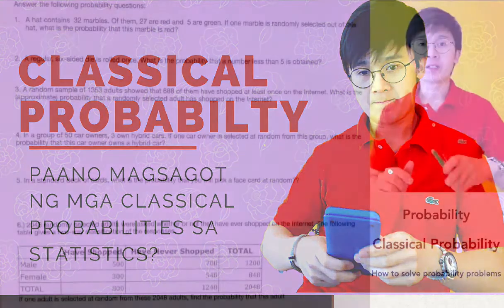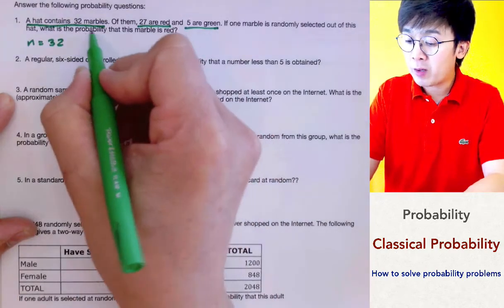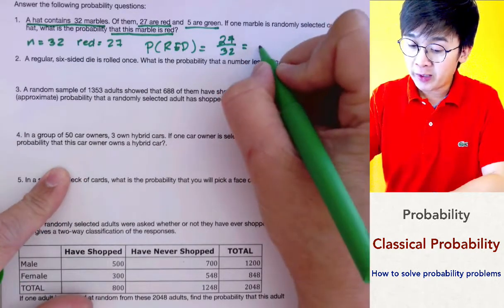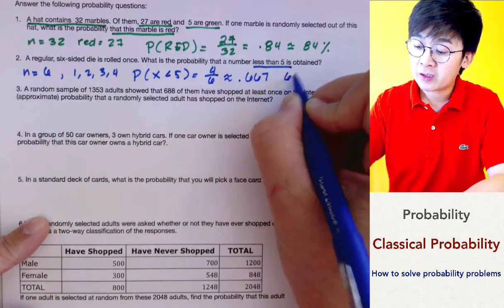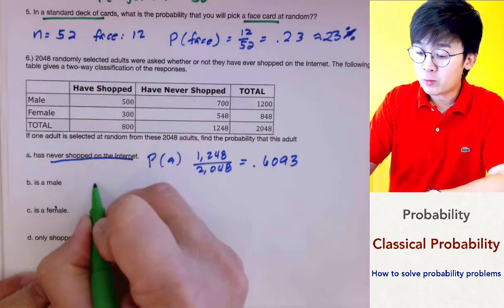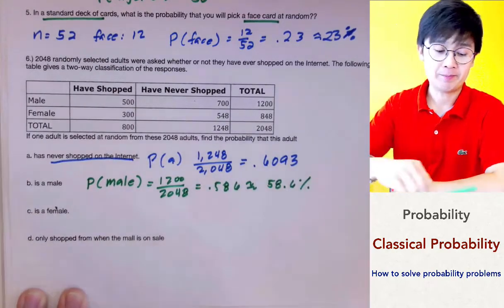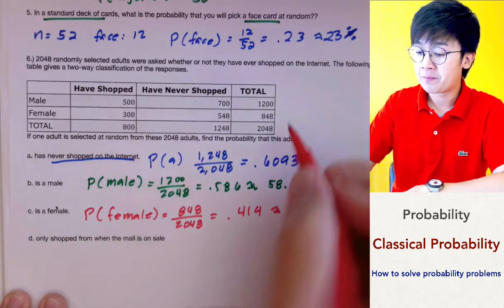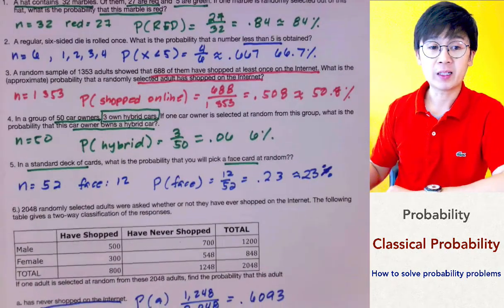How to Answer Classical Probability or Theoretical Probability in Statistics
This lesson in statistics shows you how to answer problems involving classical probability.  In theoretical probability, knowing the sample space or all the possible outcomes in a certain event is essential in accurately answering probability questions.